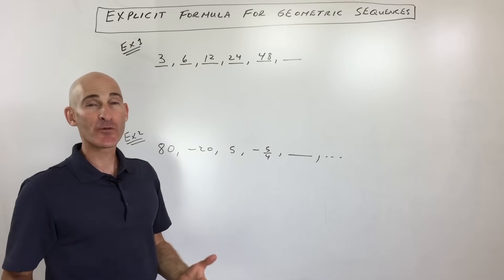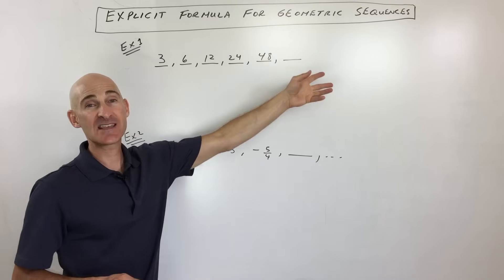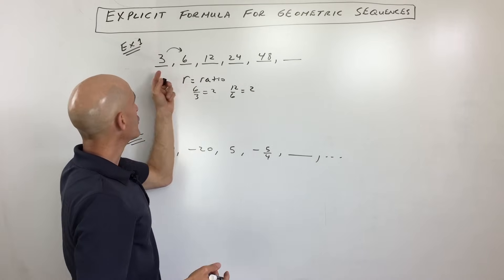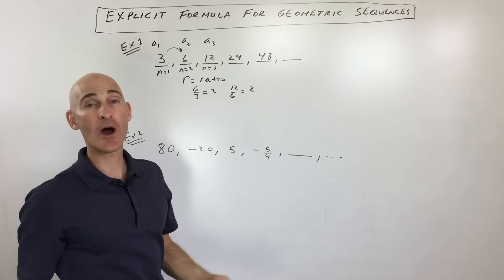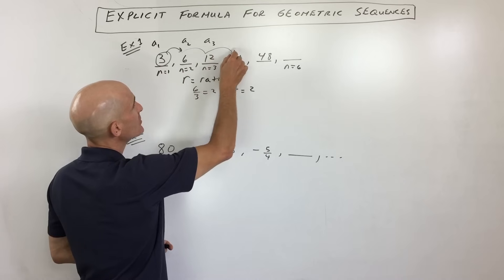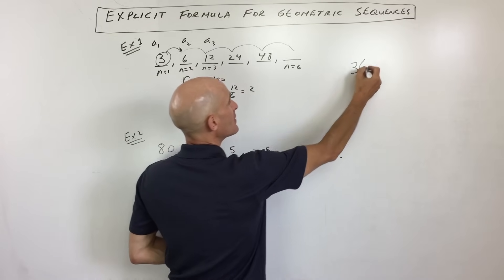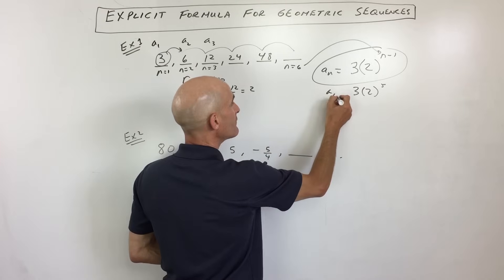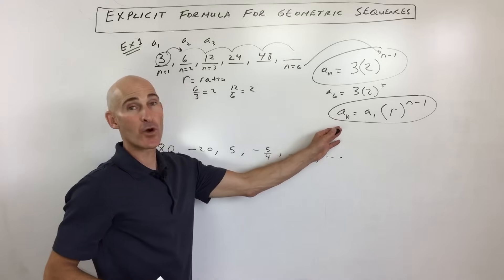Geometric Sequence (Explicit Formula)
Learn how to write an explicit formula for a geometric sequence in this free math video tutorial by Mario's Math Tutoring.

Timestamps:
00:00 Intro
0:11 What is a Geometric Sequence
0:39 What is the Ratio
0:52 How to Identify the Term and the Term Value
1:21 How to Find a Specific Term in 3, 6, 12, 24, 48,...
2:14 Formula for a Geometric Sequence
3:23 Example 2 80, -20, 5, -5/4,... Find a Formula for the Sequence
4:25 How to Find the Ratio